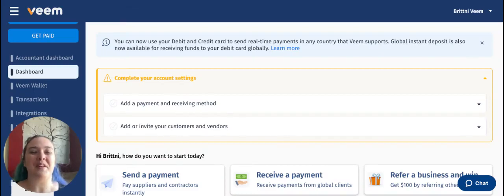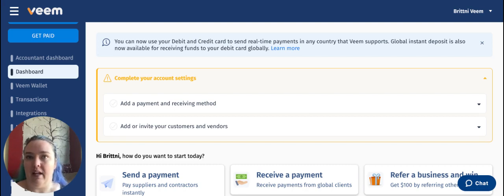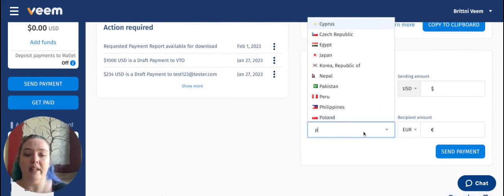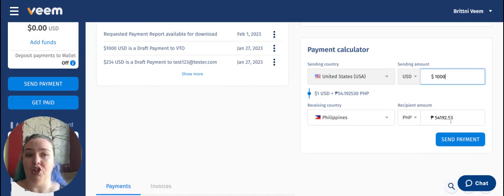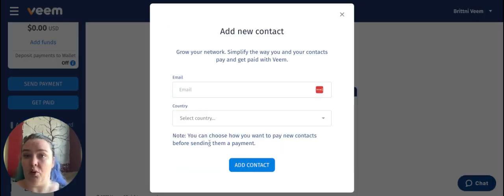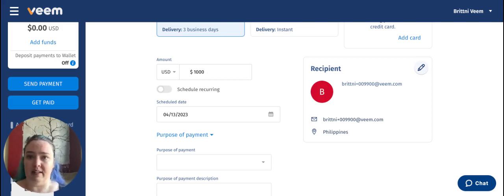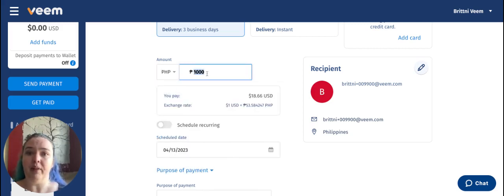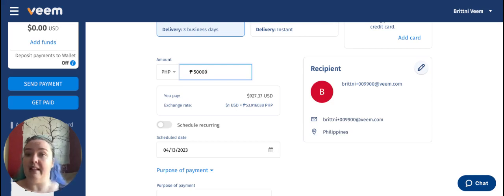Understanding Foreign Exchange Payments in Veem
Veem uncomplicates domestic and international payments for small businesses–providing a truly simplified, flexible, and cost-effective solution for AP/AR.

Check out how Veem saves small businesses more time and money over banks and other platforms while providing exceptional, live 24/7 world-class, multilingual support.